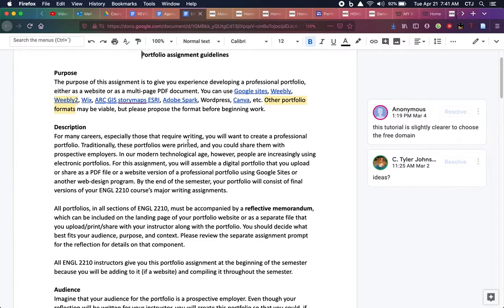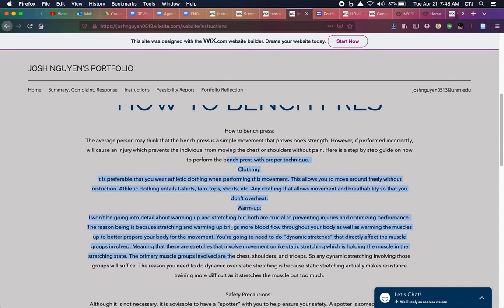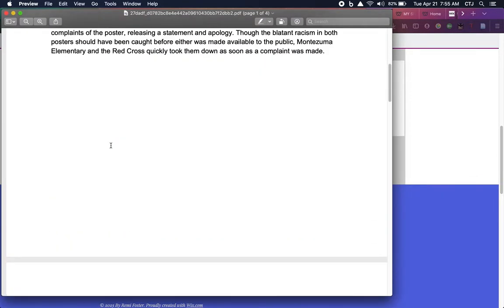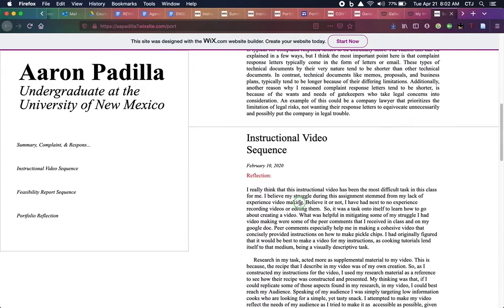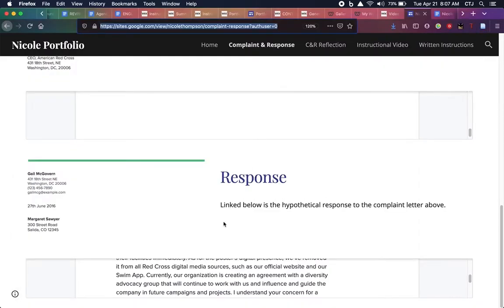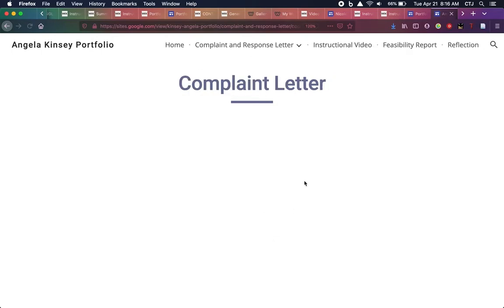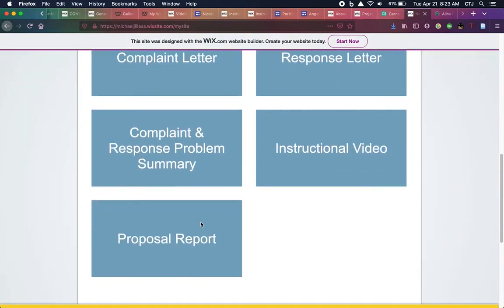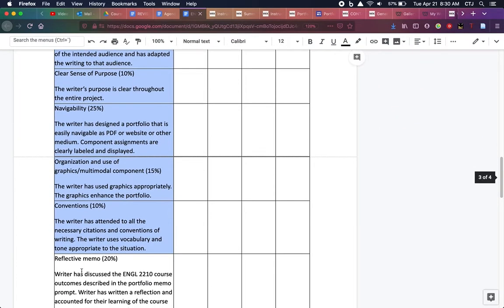Portfoliio comments 720